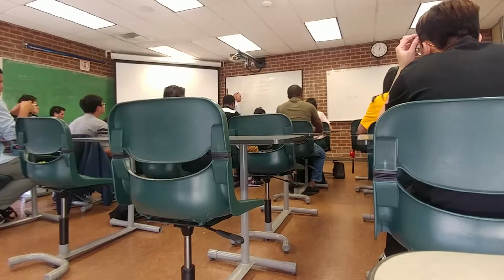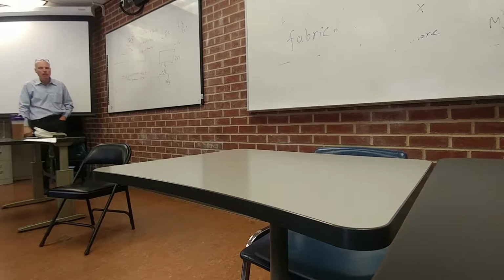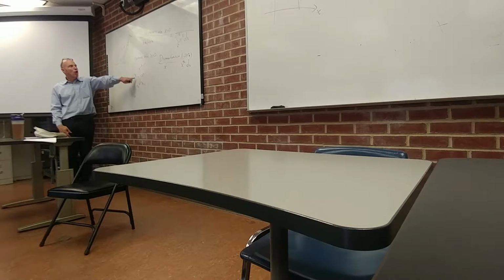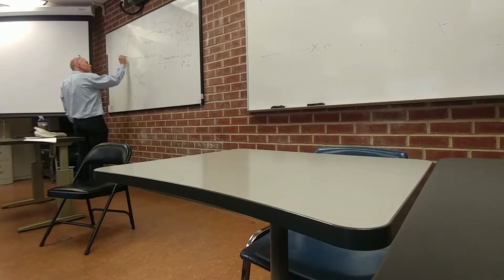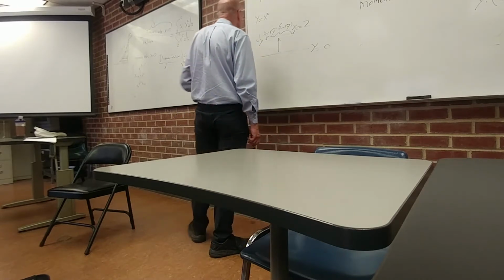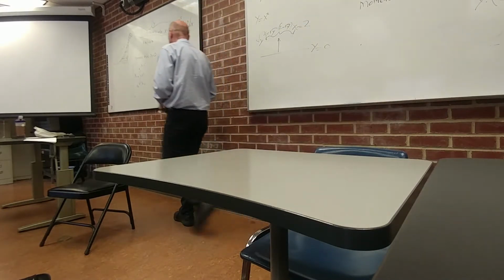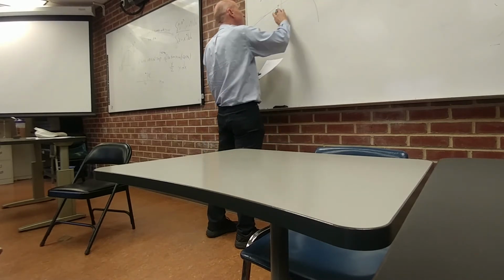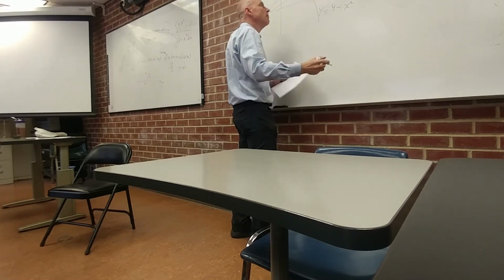Calculus II - [ 2018.10.03 ] - part 1 of 5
YouTube won't finish processing the 2 of 5 section of this lecture. I'm trying to resolve this problem somehow. Please bear with us.